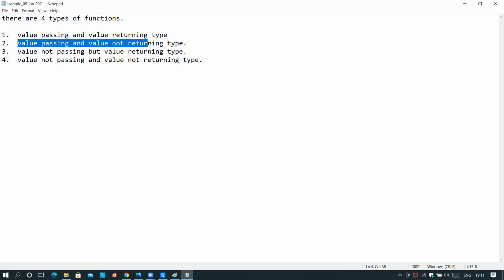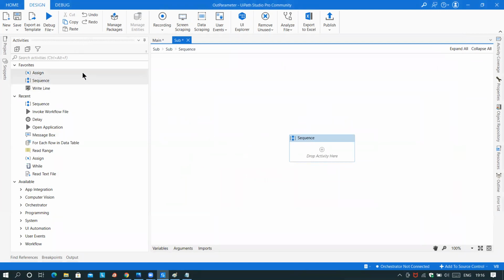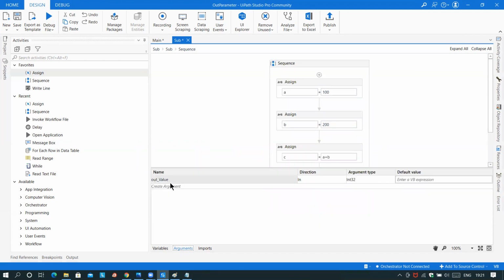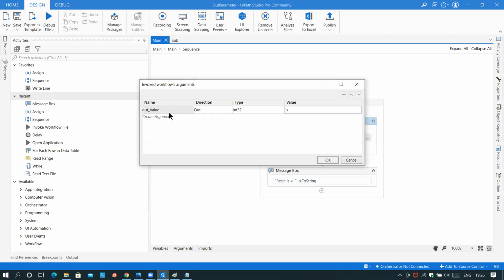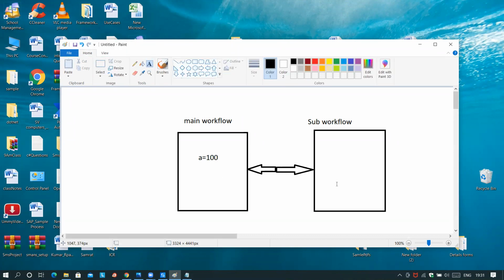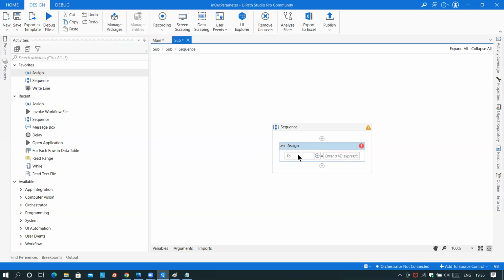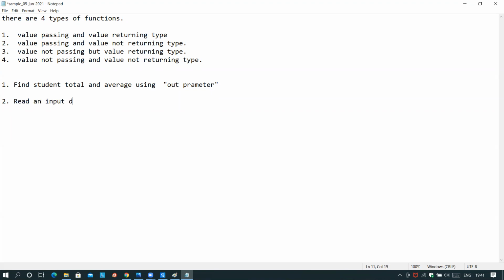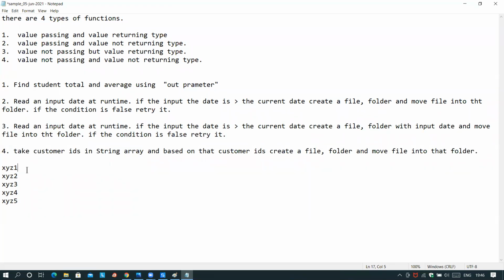Day 10 - Arguments Part 2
In UI Path, arguments are used to pass data or parameters between different workflows or activities. They allow you to provide inputs to a workflow and receive outputs or results from it. Arguments enable modularization and reusability of automation components by facilitating the exchange of data between workflows.